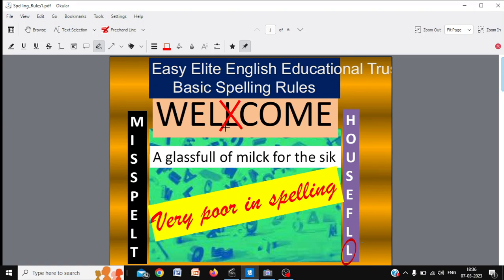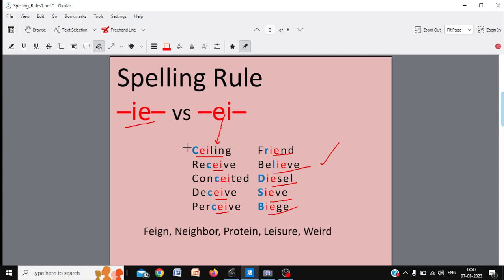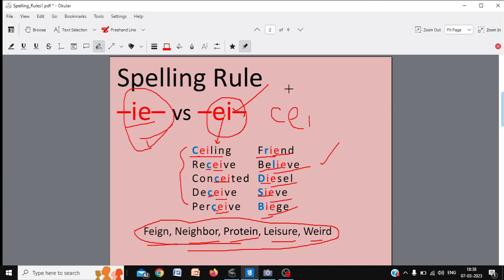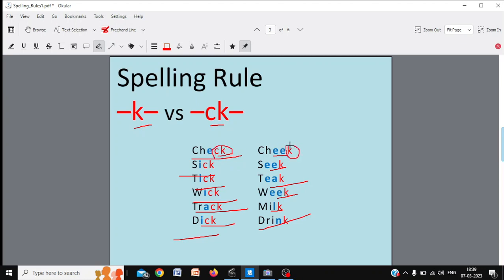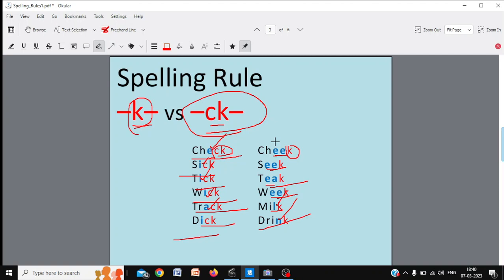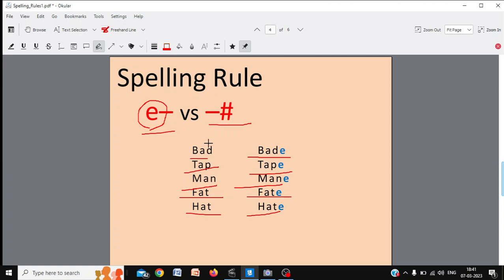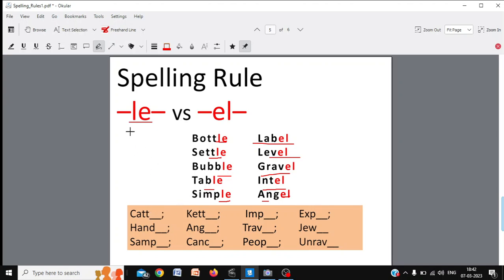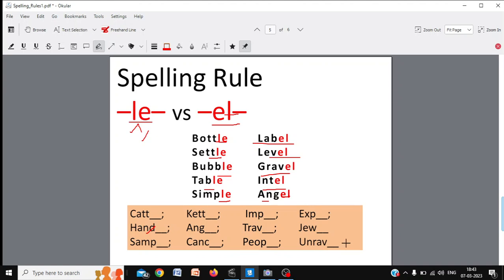SpellingRules1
Simple Spelling Rules for beginners.
Do you confuse whether to write diesel or deisel? Do you confuse whether your spelling ends with -ck or -k? Do you write bottel pr pepel?
This is part 1 of a series of guidelines on basic spelling rules.

SUGGESTION: Be sure to watch a series of Sonam's excellent tutorial videos from YouTube Channel Information Center . Sonam is an excellent teacher who explains briefly, clearly the most confused parts of English.